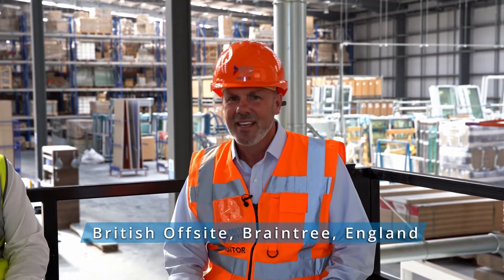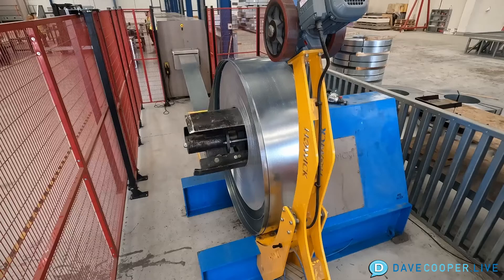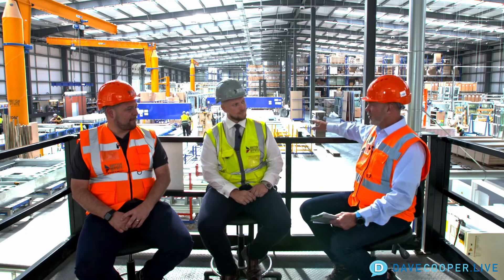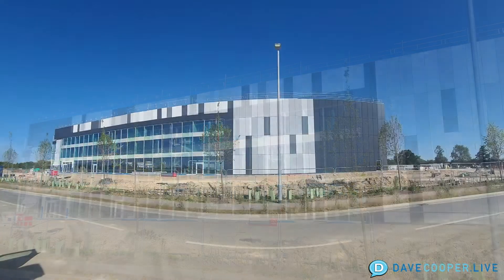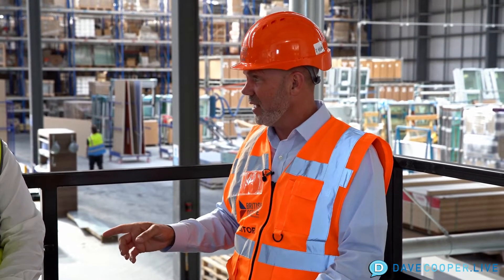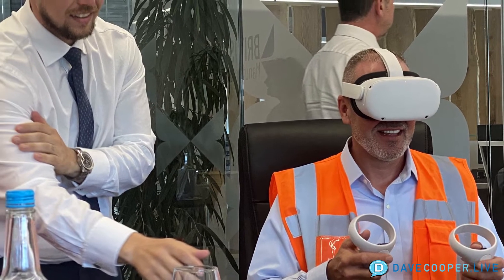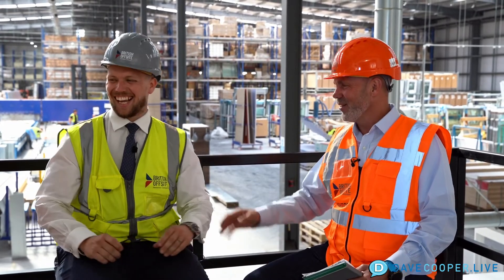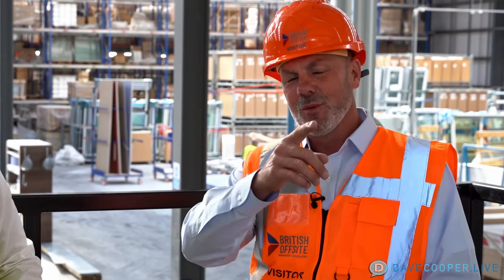"The Future of Construction" Series Dave Cooper LIVE on location at British Offsite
This is the third episode in our “The Future of Construction” series, and part of Howick’s STEEL HORIZONS thought leadership initiative – our commitment to championing better ways to build and inspiring the construction sector. Hosted by renowned construction industry online talk show host Dave Cooper, this series explores the world of high-tech advanced methods using real world case studies.

In part 1, Dave Cooper went onsite with British Offsite Managing Director Shaun Weston to see their innovative UNI Panel system in action, before going behind the scenes in part 2, to see the streamlined manufacturing process.

In this, the final of the British Offsite site based interviews, Dave Cooper sits down with Shaun Weston and Howick CEO Nick Coubray in Braintree, England to discuss the next steps towards a highly automated process, the future of tech in construction and the secret sauce of all innovation: industry collaboration.